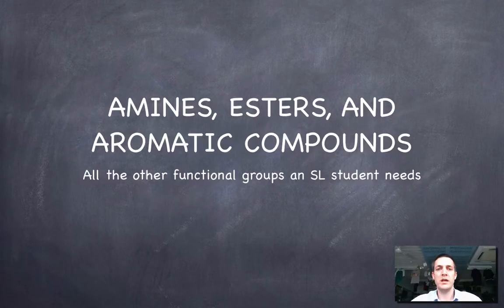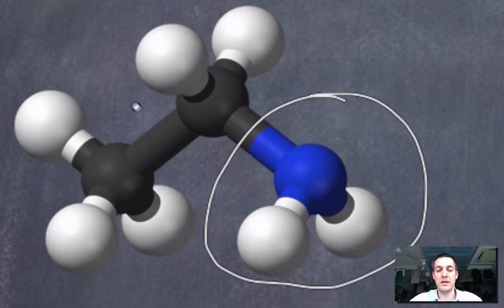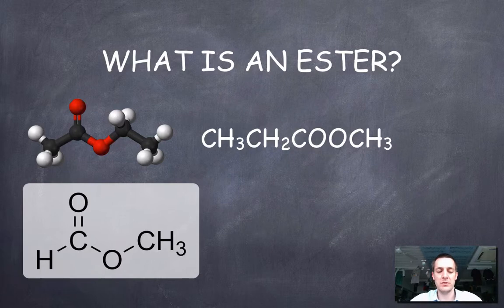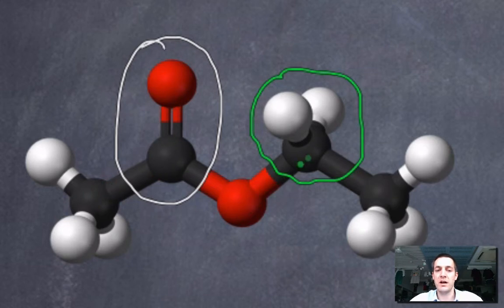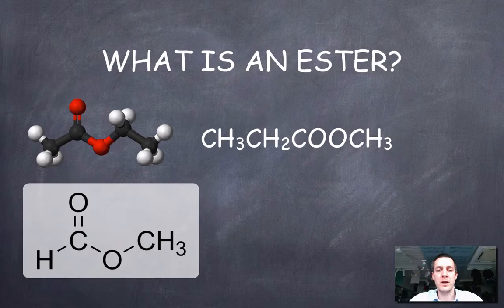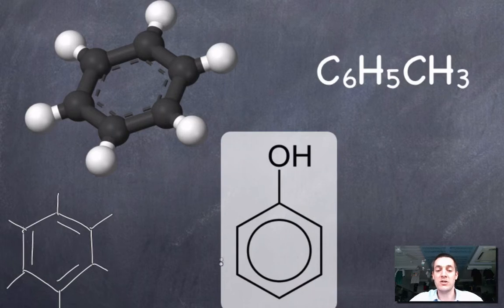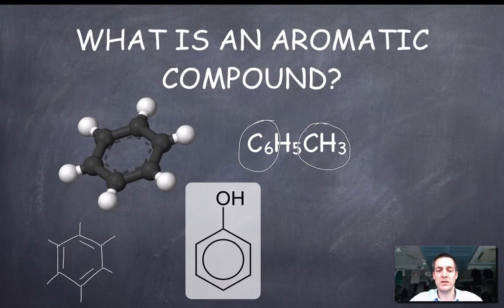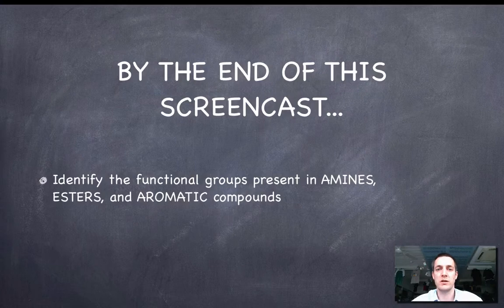11 Amines, Esters, and Aromatics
11th in a series of 15 films covering the SL Organic topic in the IB Diploma chemistry course. Here we look at a few other functional groups that we need to be able to recognise, but NOT name, in the SL course.